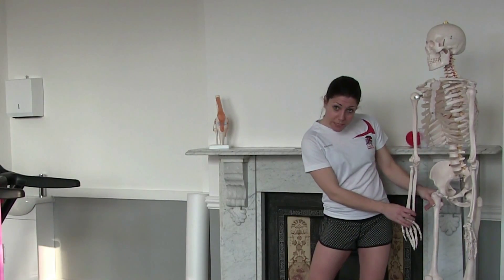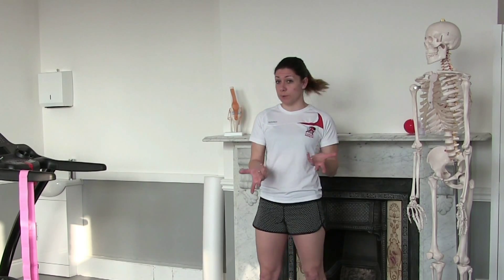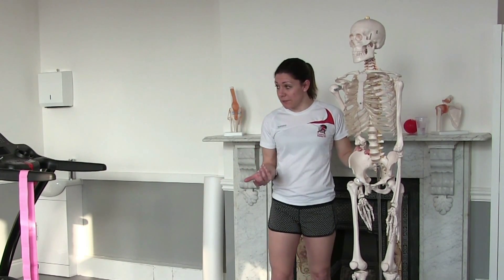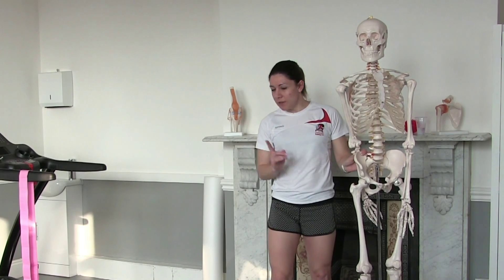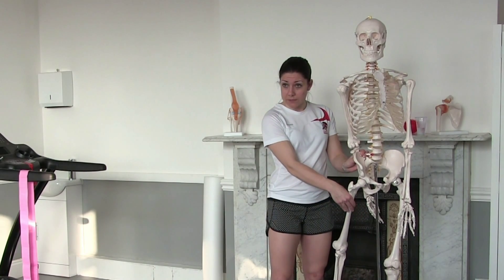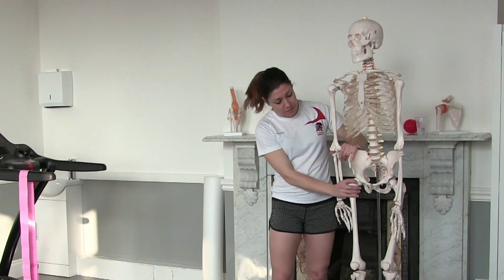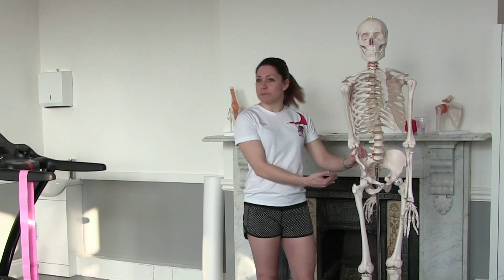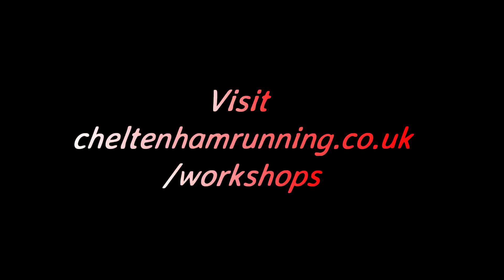Hip Mobility for Cheltenham Runners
This Clip was taken from one of The Cheltenham Running Workshops:
"How to Improve your Running Mobility". Kate Foster discusses the hip's roll in running and a common cause of dis-function.